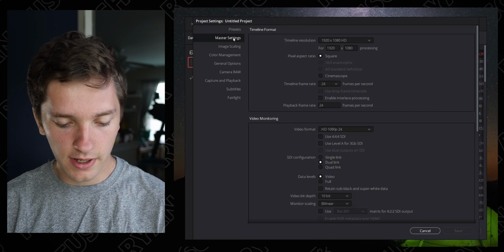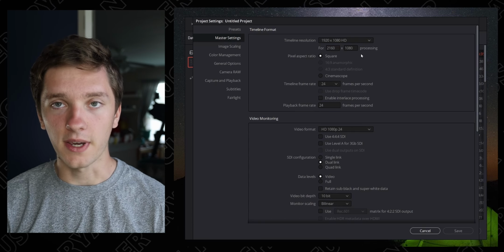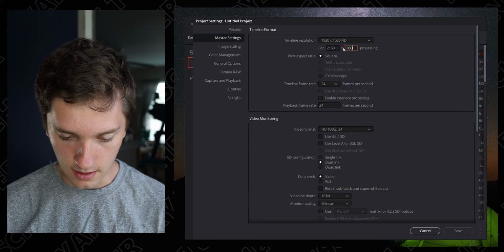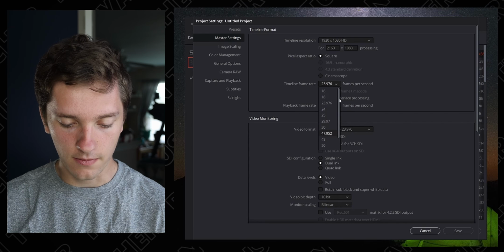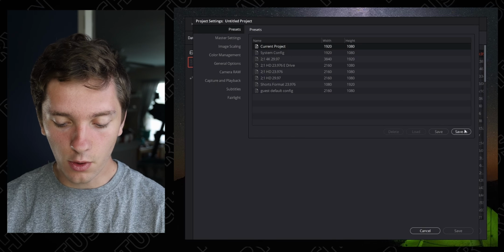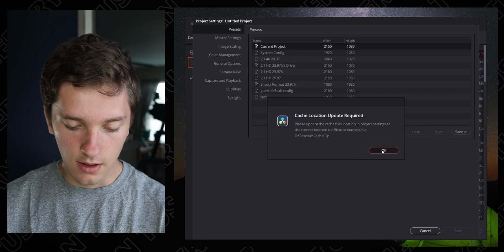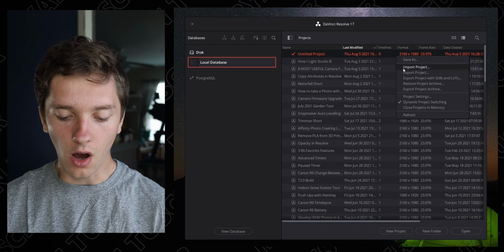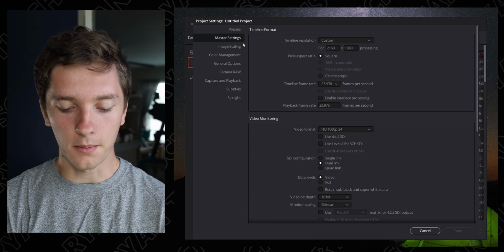Get Creative by Changing Your Timeline Settings!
In today's tutorial you'll learn about changing your timeline frame rate and resolution so you can customize your video style and make it appear bigger on some form factors. Hopefully this helps you make your videos better

Chat with me on Socials!

Gear I Use:
Canon R6
Canon RF 24-105mm
DJI Mavic Mini
Snapmaker 2.0
Canon T6i + 18-55 mm Kit Lens
Rode Videomic Go
Blue Yeti
Surface Book 2
iPhone Xs
EVO Rage Gen 2 Gimbal
Basic LED Shop Lights